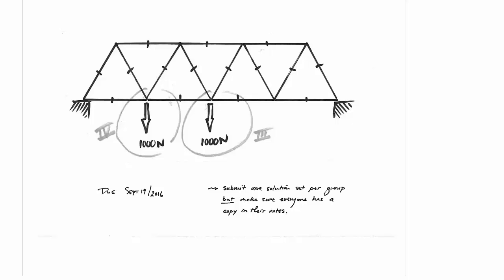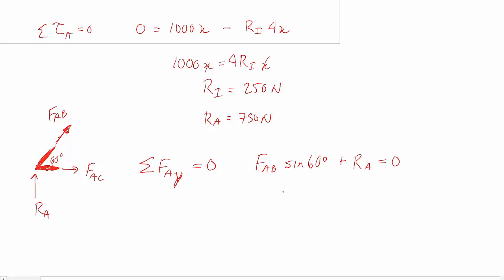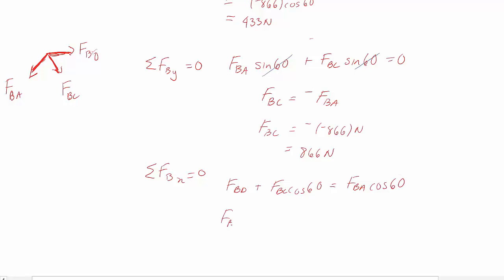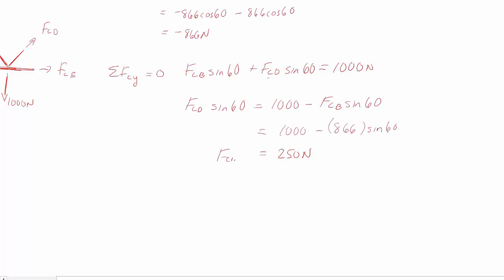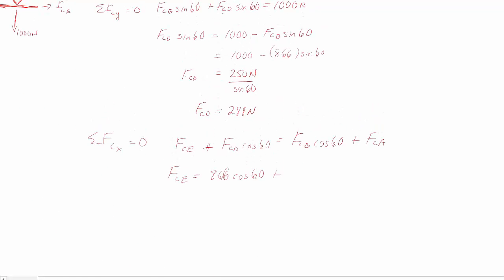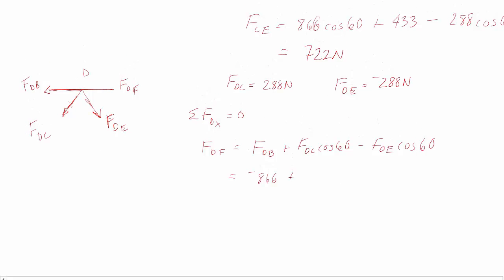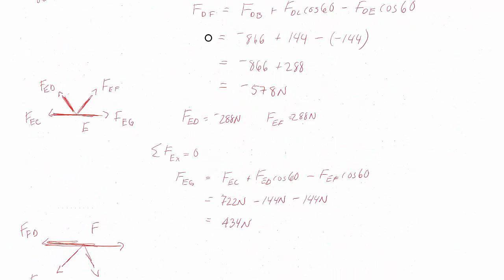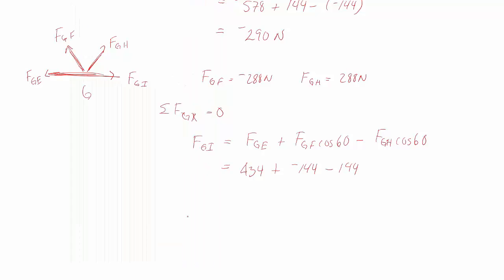Warren Truss Analysis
Analyzing a Warren truss as part of a bridge analysis